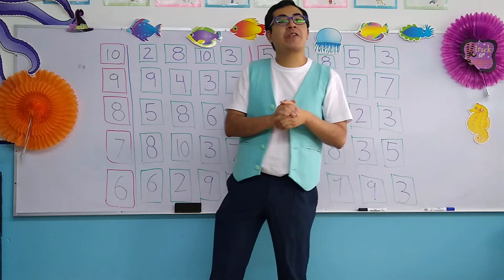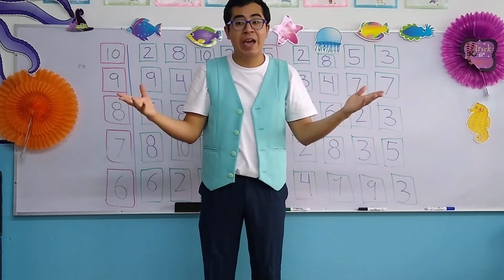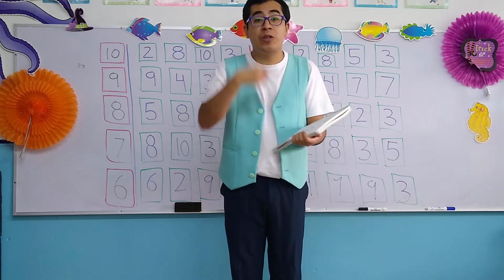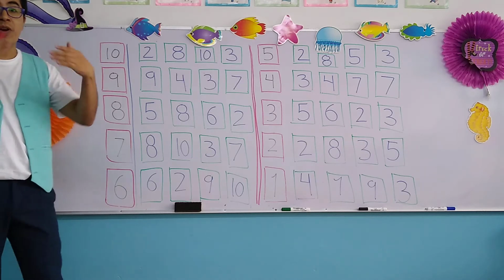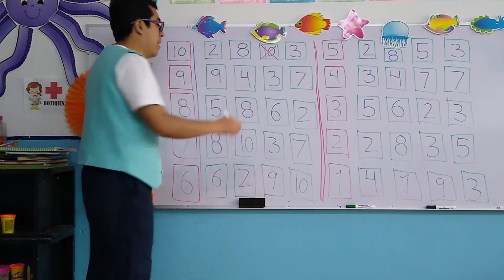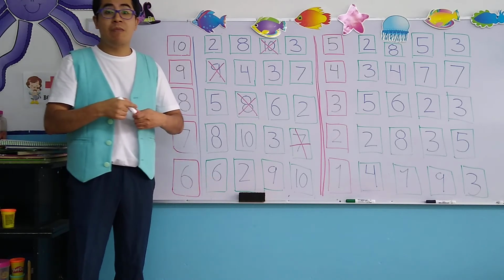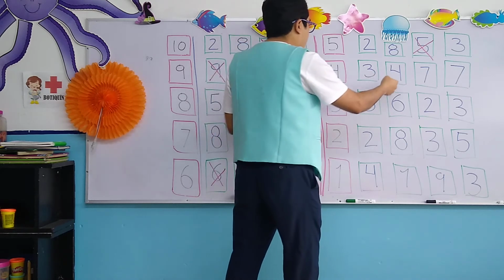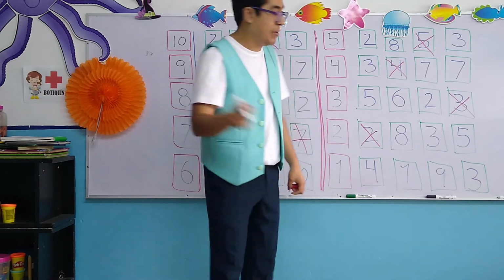Jueves 19 de Noviembre del 2020."Jardín de Niños Winnky".